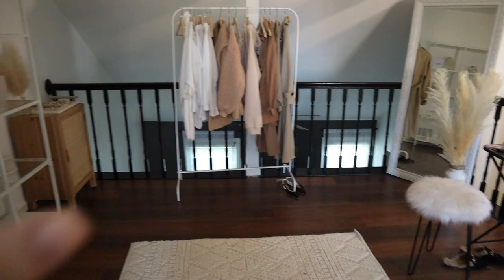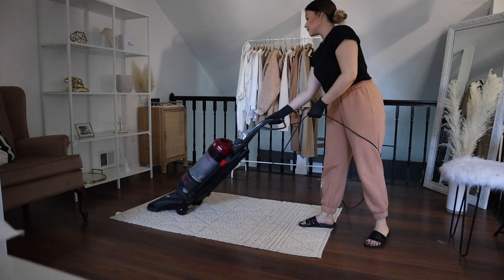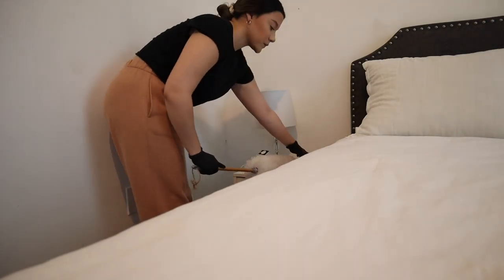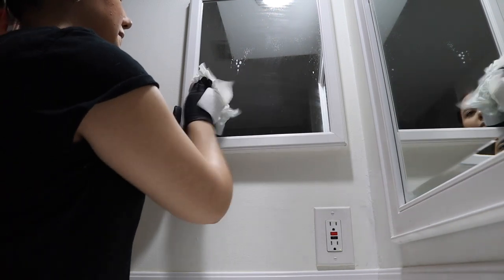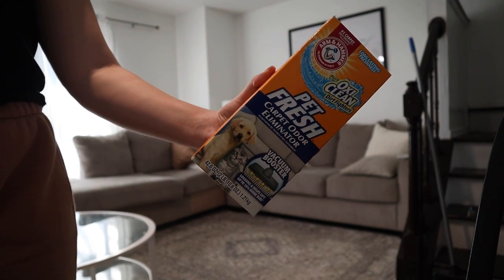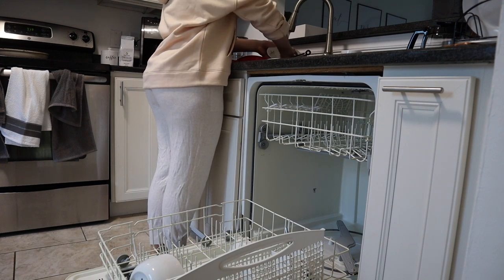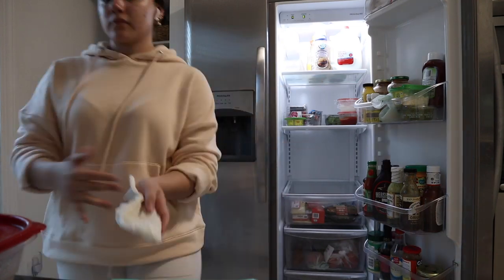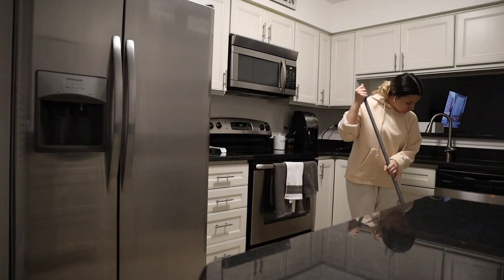MY CLEANING ROUTINE I CLEAN MY ENTIRE HOUSE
Hello lovelies! In today's video I'm sharing my cleaning routine. I've been cleaning quite frequently so I figured I'd share with you guys how I clean, hope you enjoy! ✨